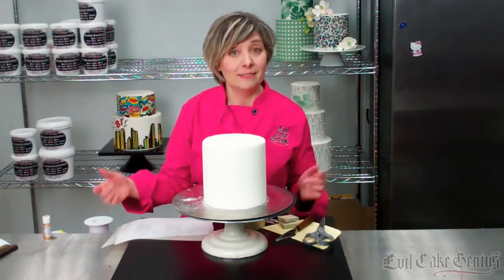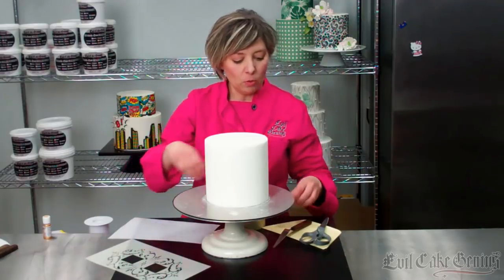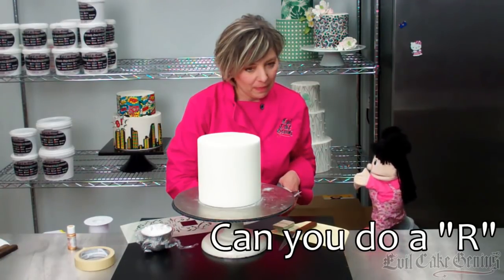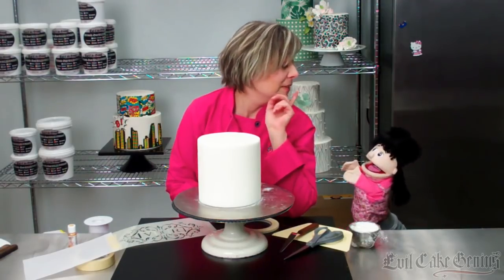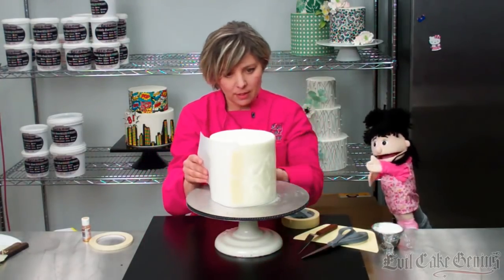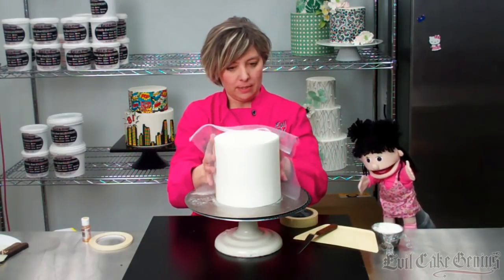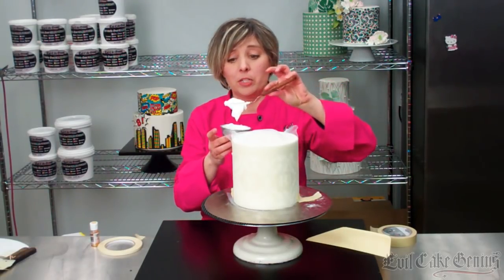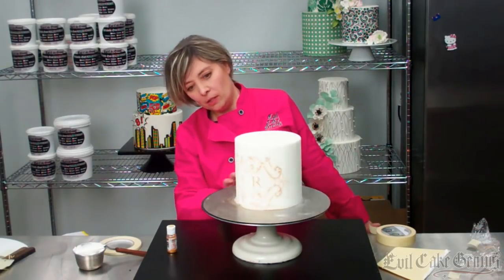How to Use Acrylic Stencils on Cakes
The Evil Cake Genius walks through her technique for perfect stenciling on any cake. Includes stenciling and airbrushing in edible metallic gold!